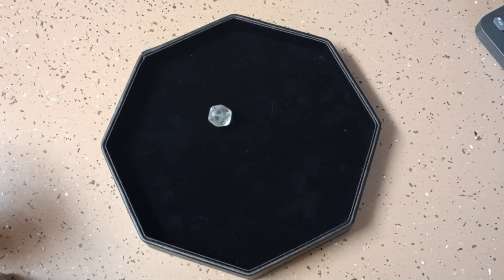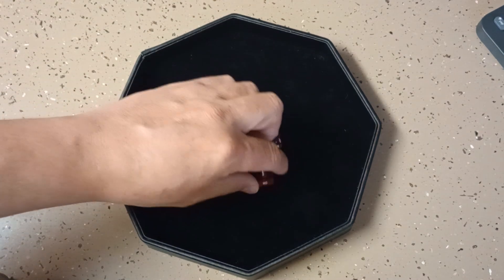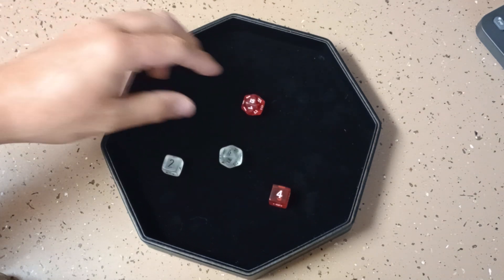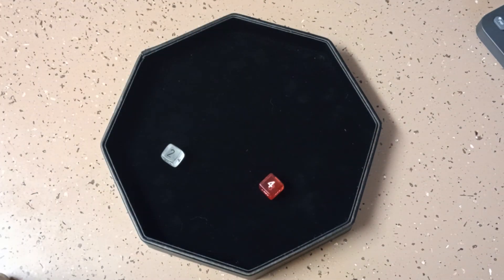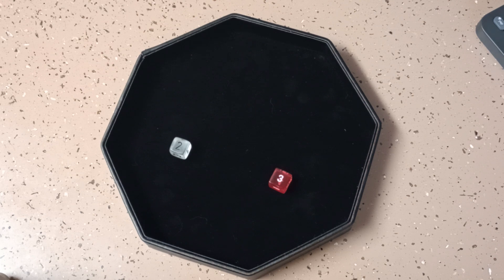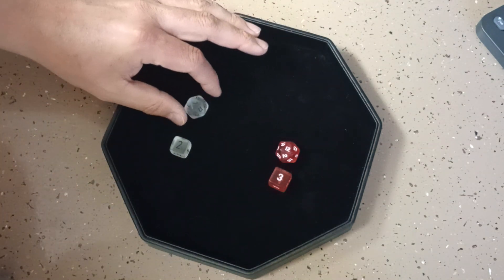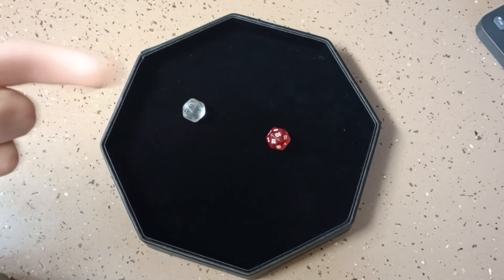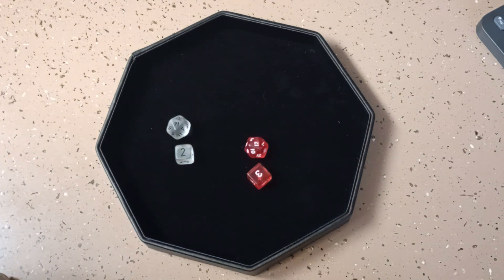My Own Solo TTRPG Yes/No Oracle System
I wanted to share the mechanic I use for asking Yes/No questions to the oracle during gameplay. It's fairly simple and can be adjusted as needed. I do include some stuttering, but hopefully it makes sense to you. Enjoy!